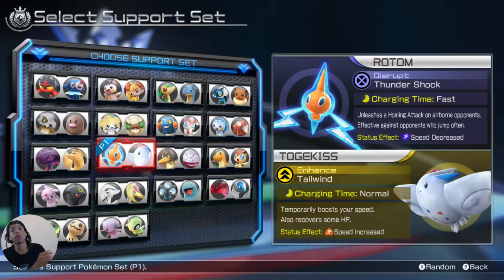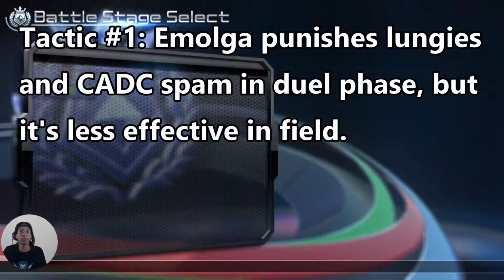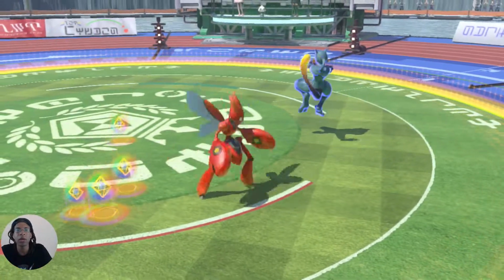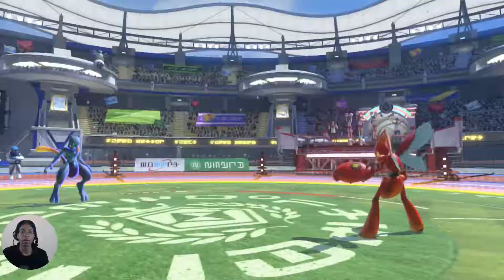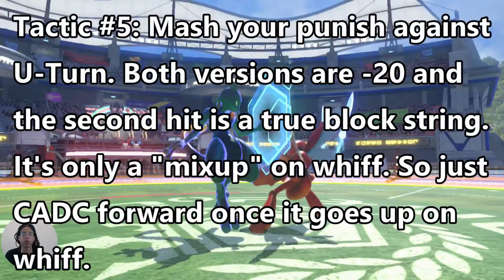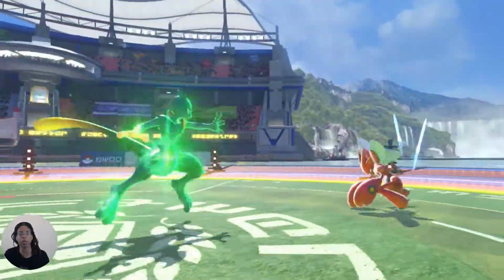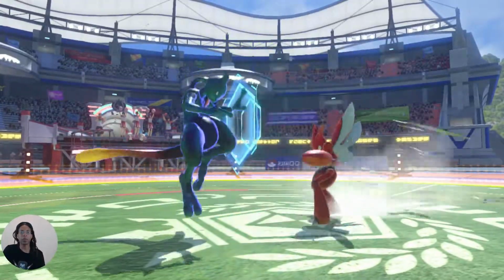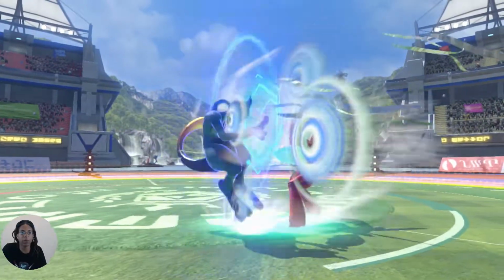Shadow Mewtwo 101: Scizor Matchup [Pokkén Tournament DX]